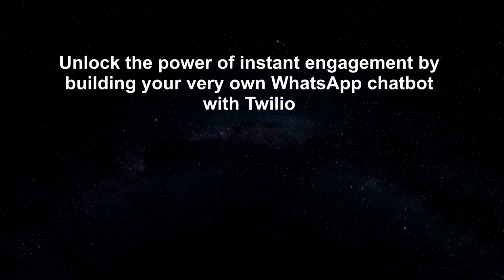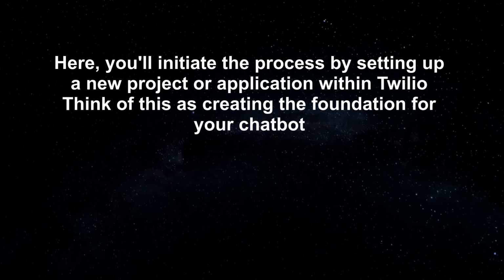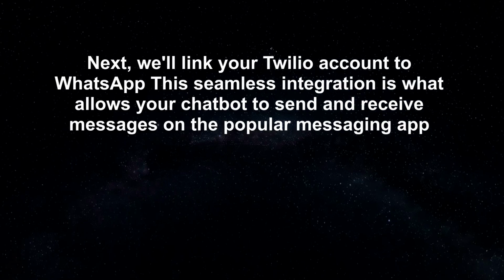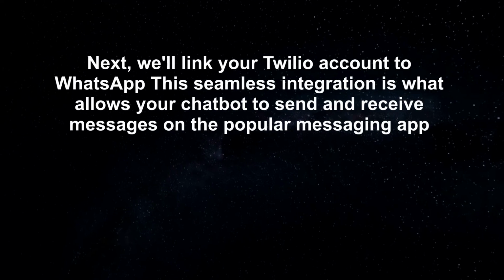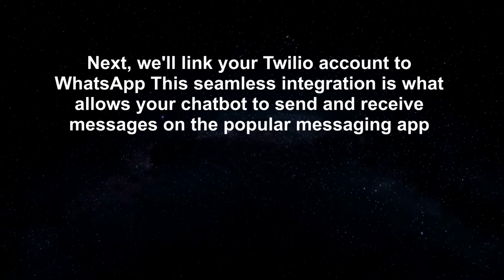How to Use Twilio for Whatsapp Chatbot - AshleyHowTo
How to Use Twilio for Whatsapp Chatbot demonstrates how to build a WhatsApp chatbot using Twilio, automating conversations, providing instant responses, and engaging customers through a popular messaging platform, enhancing customer service and streamlining communication workflows.

00:00 Introduction
00:07 Navigating the Twilio Console
00:15 Setting Up Your Twilio Project
00:24 Linking Twilio to WhatsApp
00:35 Defining Chatbot Conversations
00:46 Mapping Conversation Flows
00:57 Automating Customer Service Scenarios
01:13 The Power of Twilio for WhatsApp Chatbots